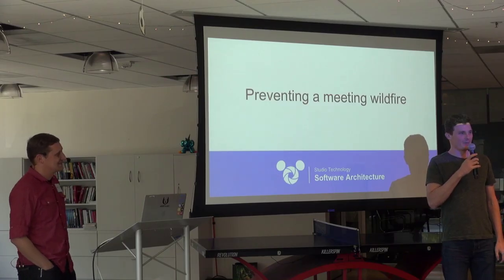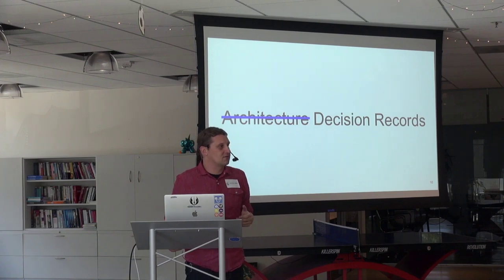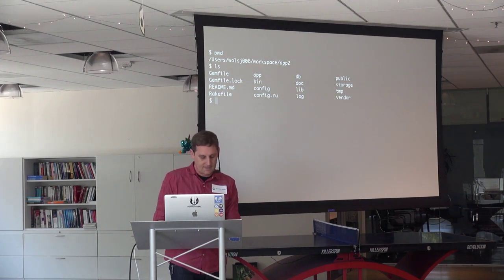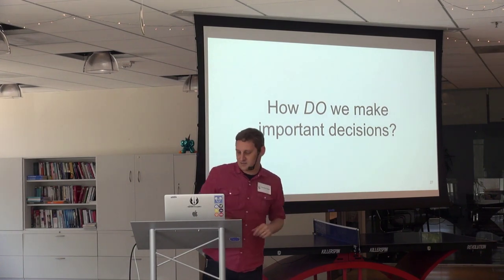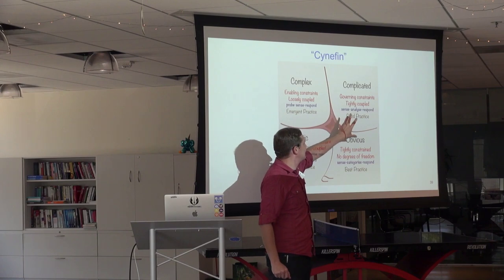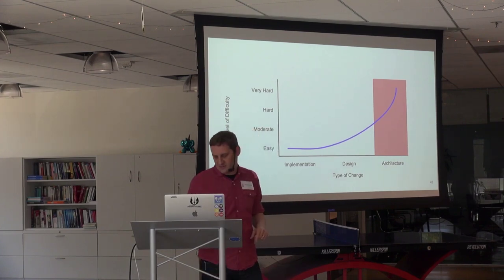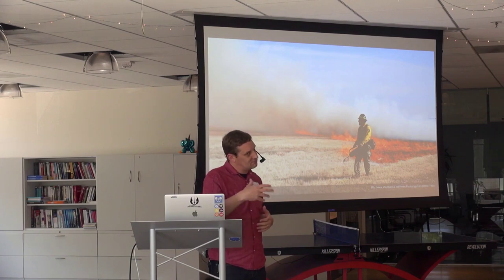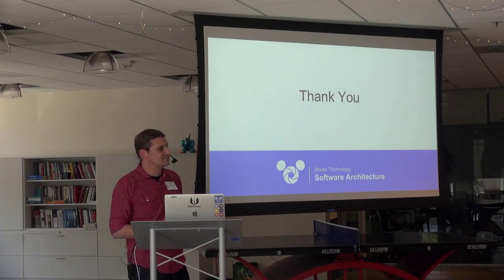Using Architecture Decision Records – Jonathan Wolski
In this talk, Jon Wolski explains how to avoid meeting wildfires by documenting all architecture decisions in a light-weight decision record.